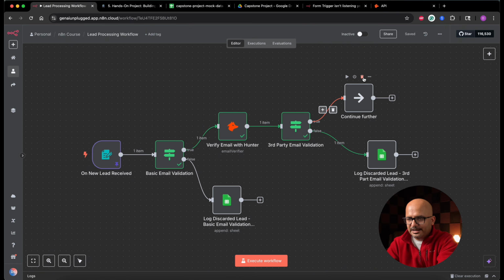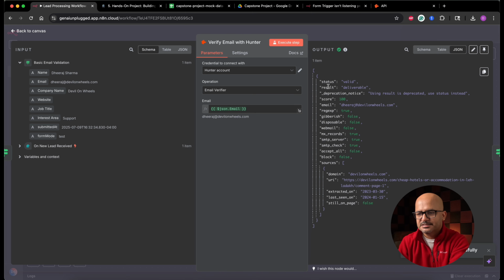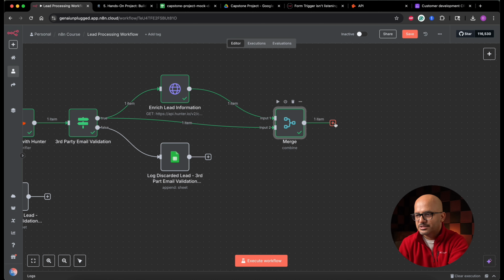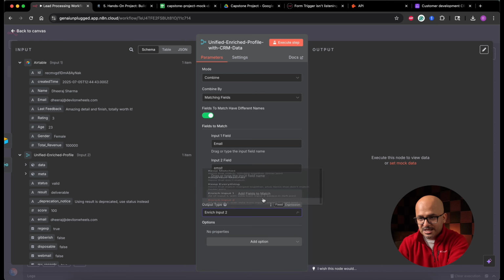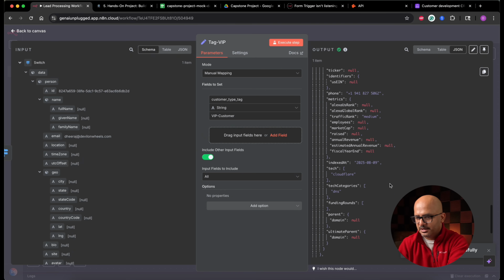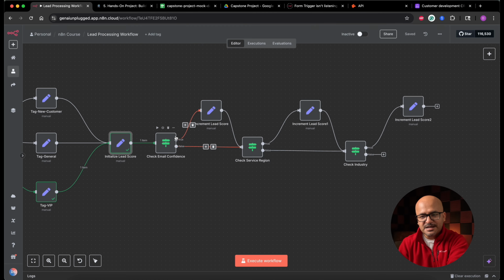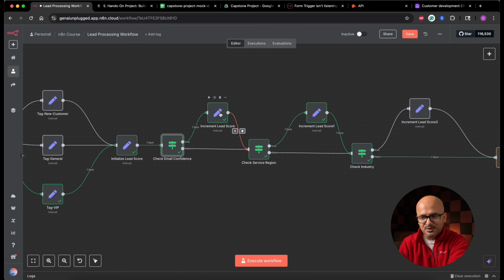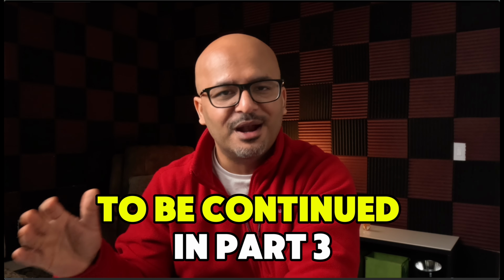How to Enrich Leads Automatically Using Hunter IO and n8n (No Code Needed!) - Capstone Project 02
Welcome to the second part of our AI automation course powered by n8n! In this video, we dive deeper into our n8n capstone project, focusing on how to enrich lead information using Hunter.io's APIs in n8n. If you're looking to enhance your lead generation process and automate data enrichment, you're in the right place!

What You'll Learn:
In this tutorial, we will cover:
- How to utilize the Hunter.io API for company and person enrichment in n8n.
- Setting up HTTP nodes in n8n to integrate external APIs seamlessly.
- Merging enriched data into your existing workflows to create comprehensive lead profiles.

Why This Matters:
In today's competitive landscape, having accurate and enriched lead information is crucial for effective sales and marketing strategies. By automating this process, you not only save time but also ensure that your team has access to the most relevant data when making decisions.

Real-World Application:
Throughout the video, I will demonstrate how to handle various scenarios, including validating email addresses and merging data from different sources. You'll see how to automate the classification of leads based on their value, which can significantly impact your sales strategy.

⏱️ Timestamps / Video Chapters:
0:00 n8n AI Automation Capstone Project
4:15 Using Hunter.IO for Lead Enrichment in n8n
5:40 Merging Data in n8n Automation Workflows
7:05 Evaluating Lead Value and Status
15:35 Scoring Leads for Sales Optimization in n8n
24:05 Automating Notifications for Sales Teams in n8n